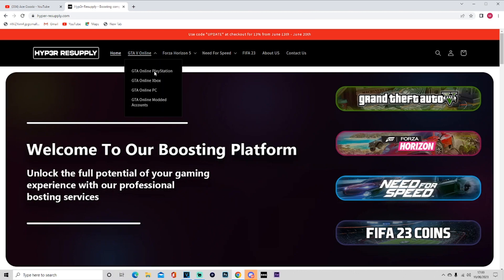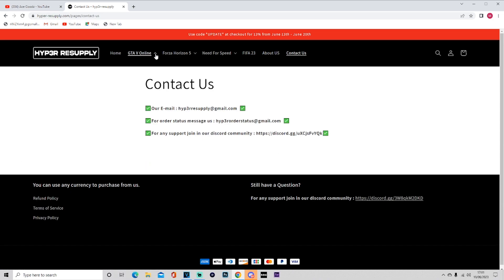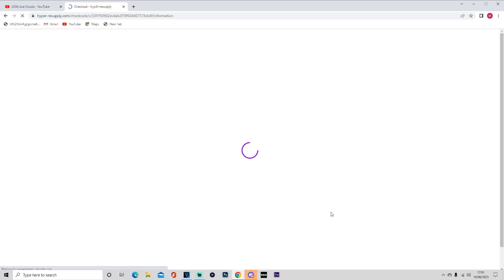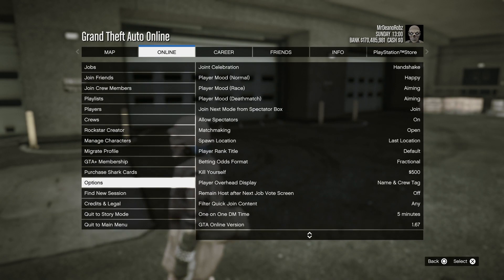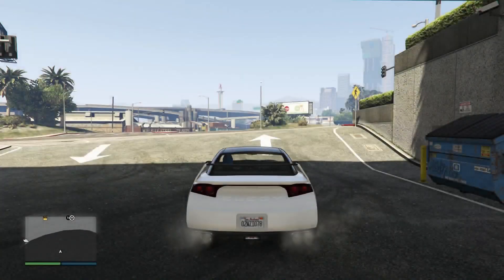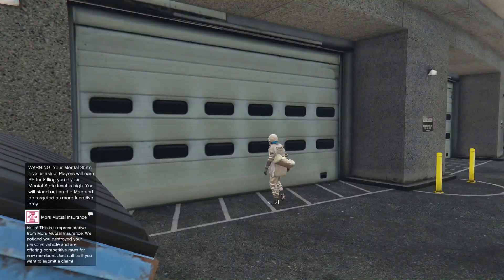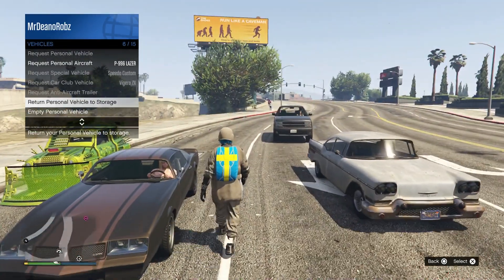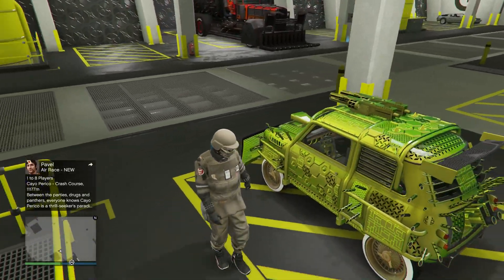GTA Online *NEW* SOLO CAR DUPLICATION GLITCH 1.67- Solo Money Glitch (Working)